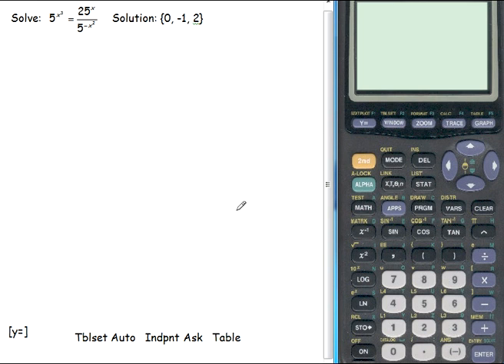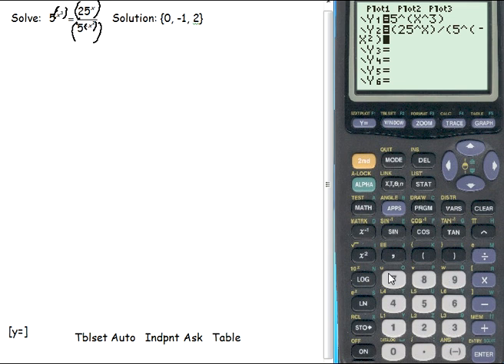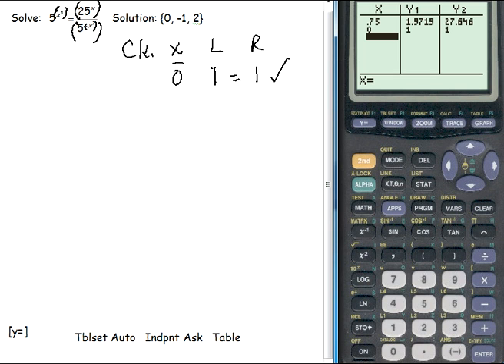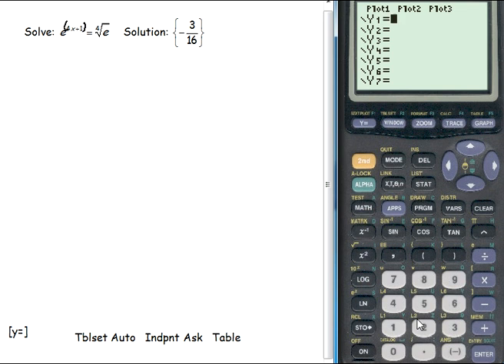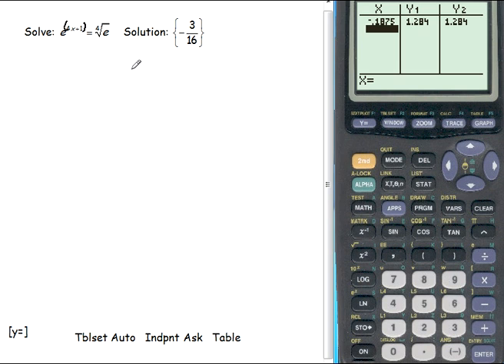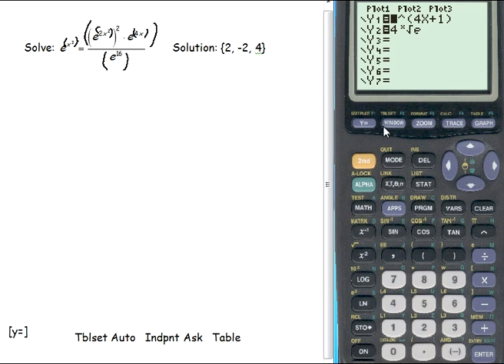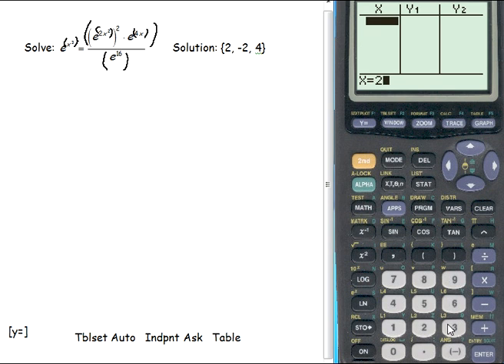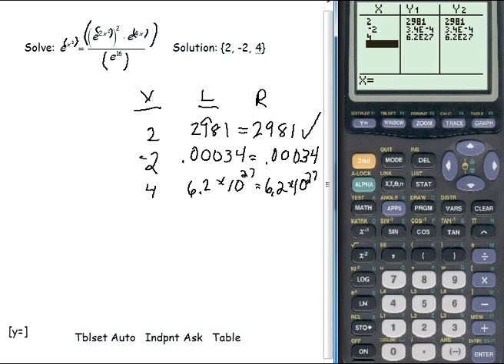Mod 13 Checking Equations